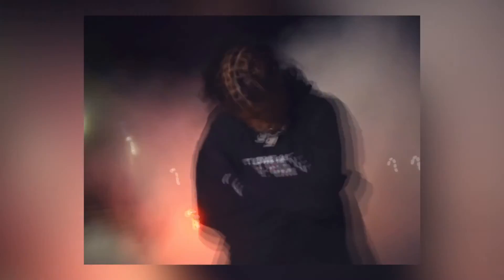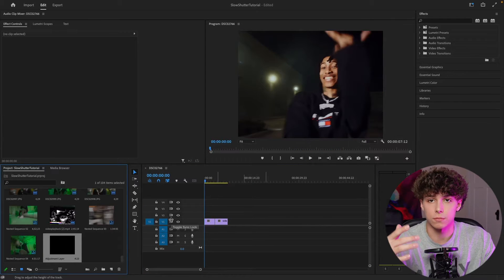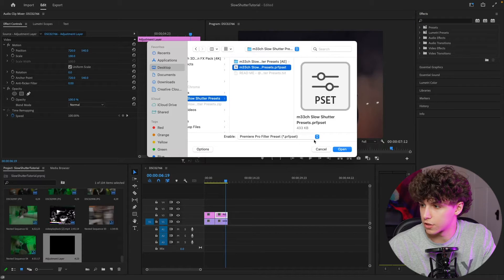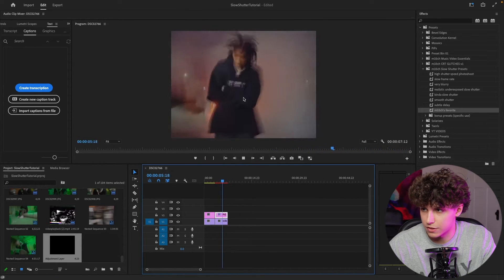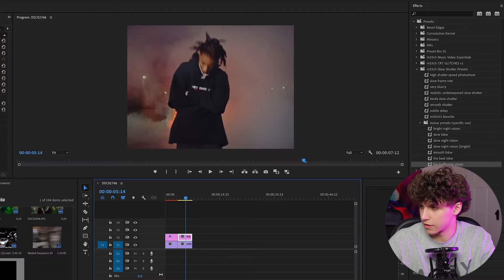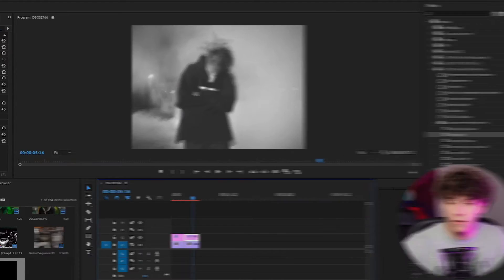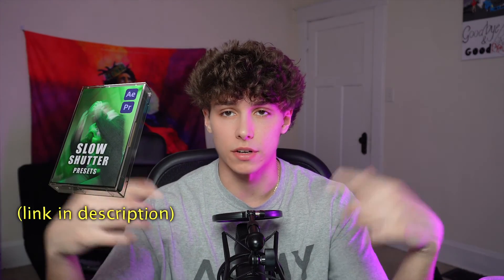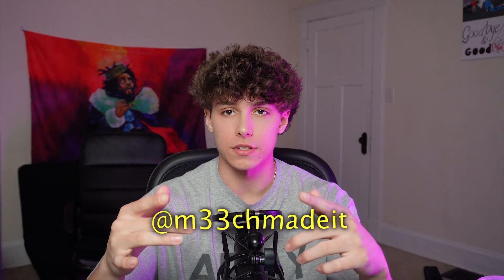SLOW SHUTTER effect in 2 minutes *EASY*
0:00 Intro
0:13 In Premiere Pro
1:25 In After Effects